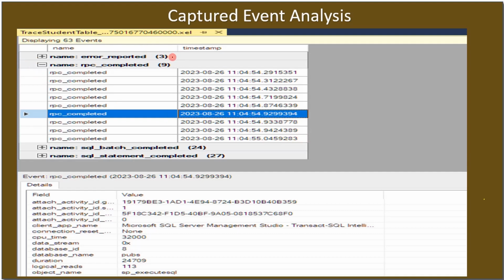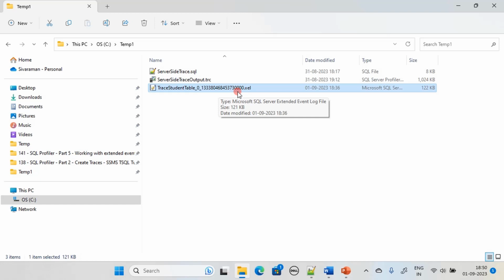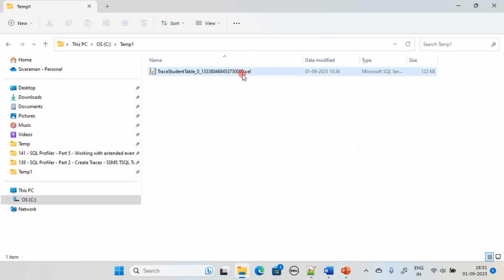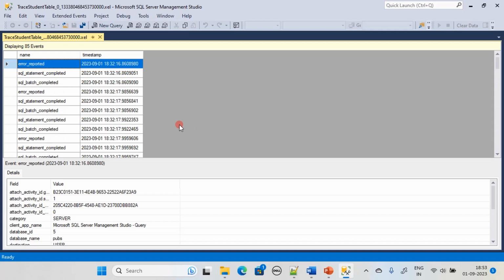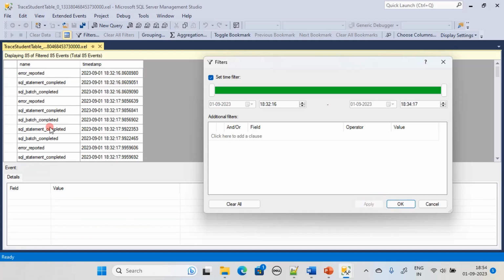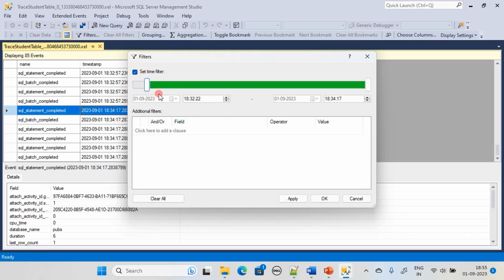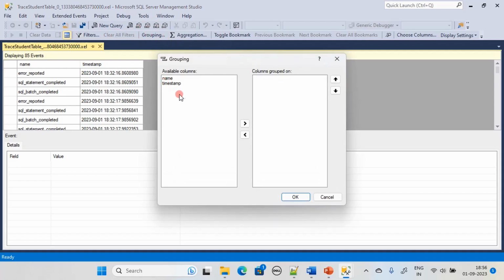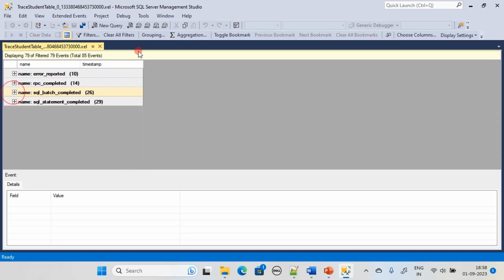SQL Profiler | Part 6 - Analyze XEL File (Extended Event) Result | SSMS TSQL Tutorial #142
In this SQL Server Tutorial, we will open the Extended Event Capture file (XEL File) in SSMS and do offline analysis. Here, we will explore how to filter events within specific time range and how to group the events.